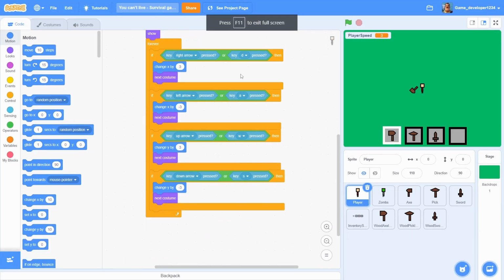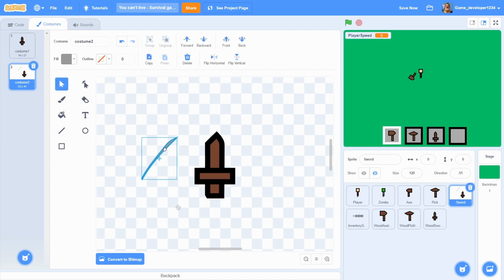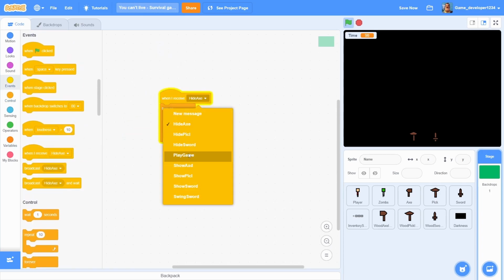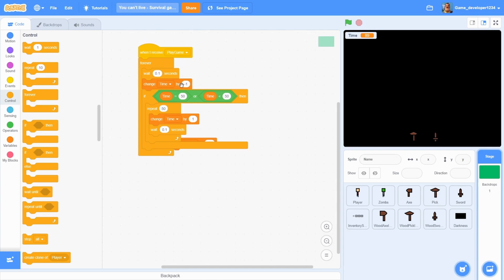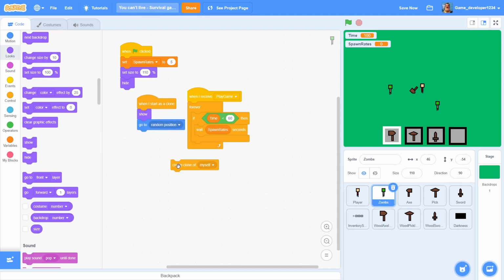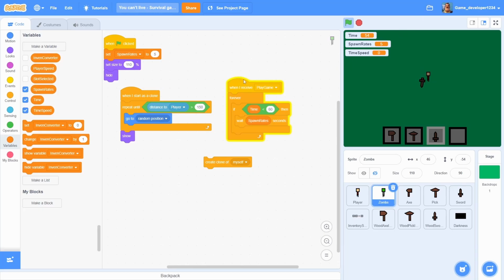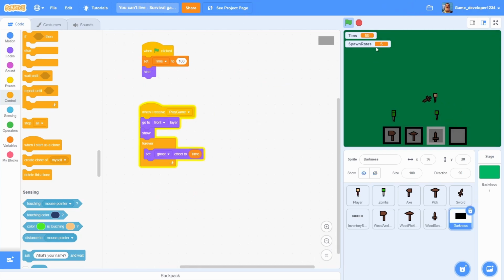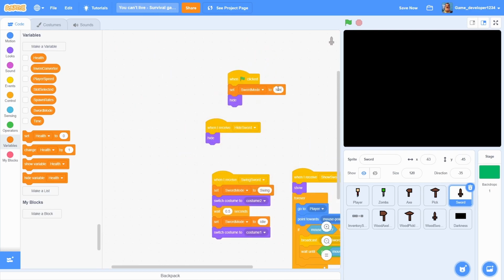How to Make a Survival Game on Scratch Part 2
How to Make a Survival Game on Scratch for ABSOLUTE Beginners